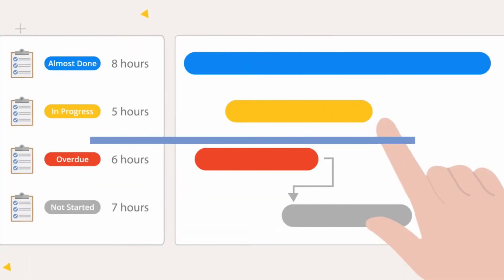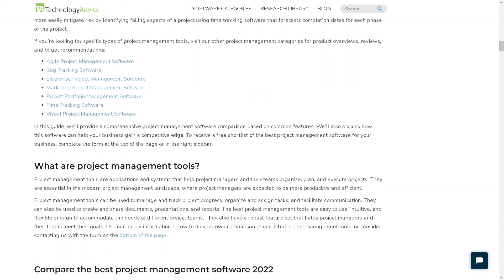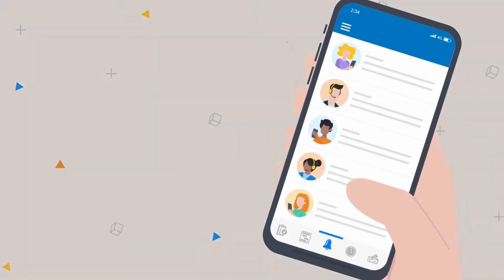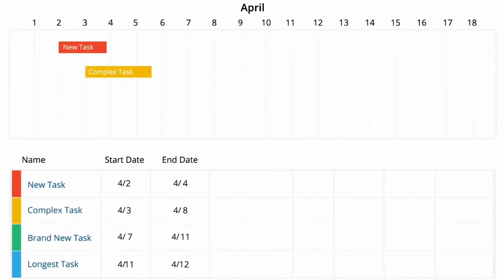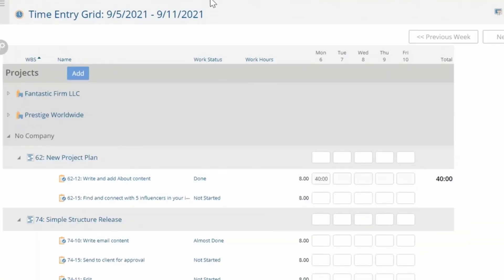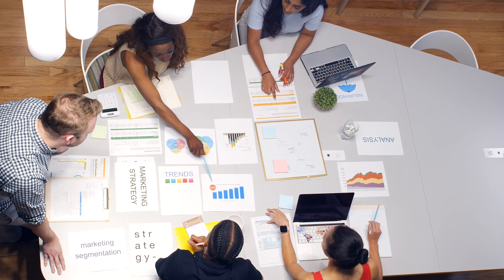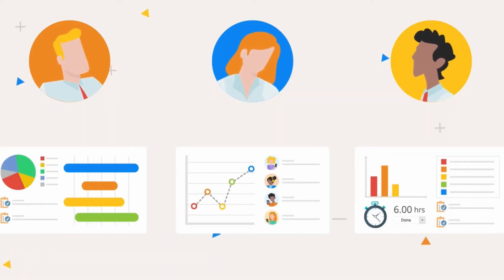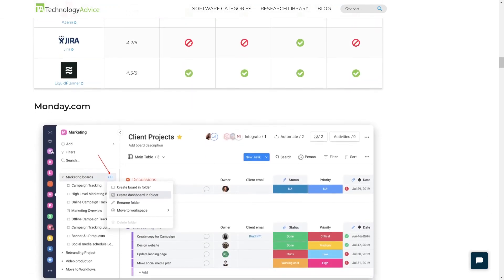Project Insight - Top Features, Pros & Cons, and Alternatives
"Project Insight (PI) is a work and project management software tool that enables companies to manage and visualize projects, allocate personnel, streamline accounting, and track work throughout their entire organization. PI offers an expandable version and a full-featured enterprise edition. It simplifies the team’s life by centralizing work, tasks, and projects all in one place. The intuitive software aggregates data from high-productivity apps like Zendesk Sell, NetSuite, Jira, Azure DevOps, and QuickBooks, so different departments can work right within their preferred platforms to provide key stakeholders with real-time updates and reports to boost productivity.

Footage courtesy of Project Insight.

➤ CHAPTERS
0:00 - Project Insight Intro
0:45 - What is Project Insight?
1:18 - Project Insight Top Features, Pros & Cons
2:35 - Project Insight Alternatives
2:41 - Visit our website!

Written by: Liz Laurente-Ticong
Hosted by: Emmanuel Jordan
Edited by: Emmanuel Jordan